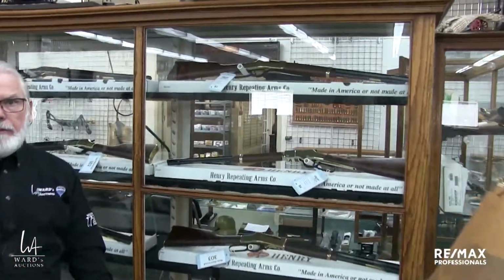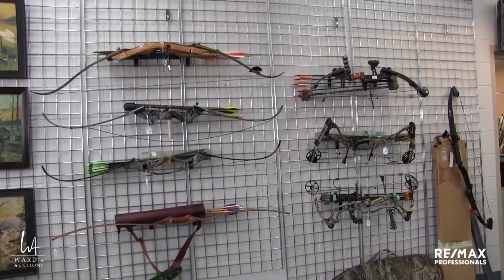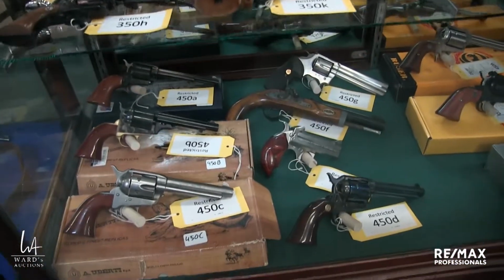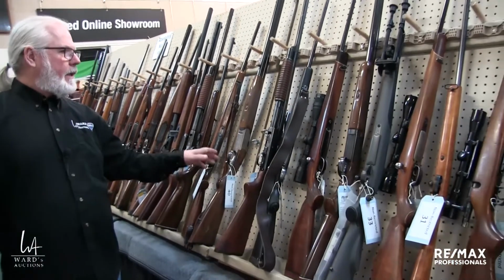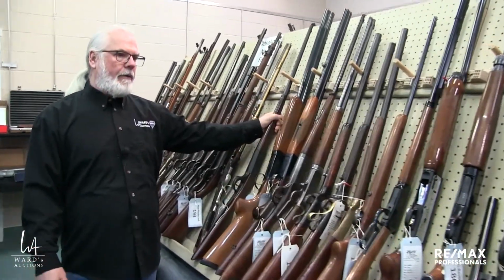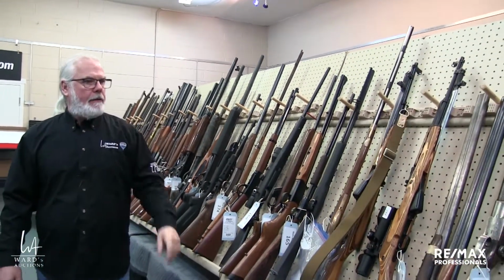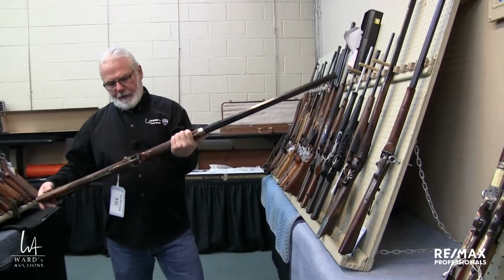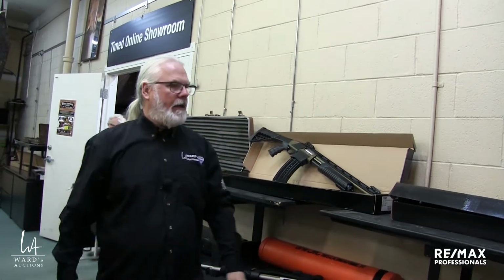Ward's & Bud Haynes April 23rd, 2022 Firearms Auction Preview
Brad ward Shows a quick walk through of the April 23rd Firearms Auction

Firearms Auction
April 23rd, 2022
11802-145th Street NW, Edmonton Alberta